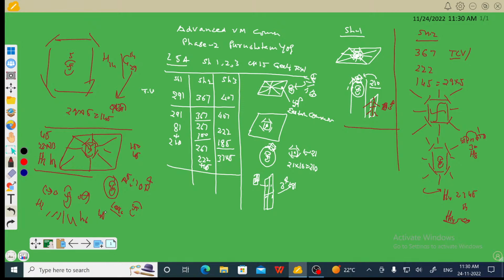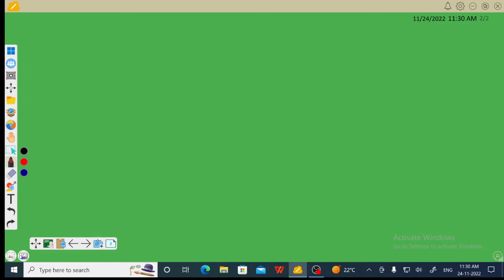lesson -54 Geeta Chapter -15 Shalokas -1;2;3